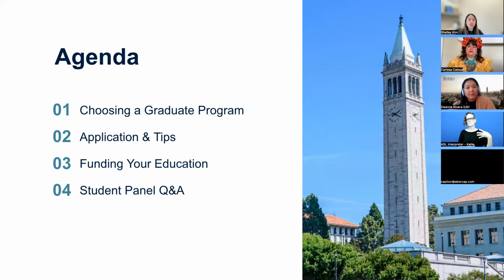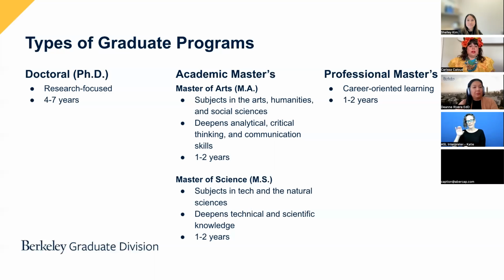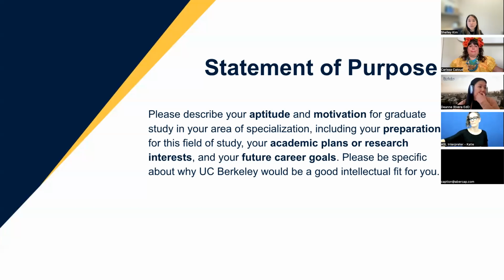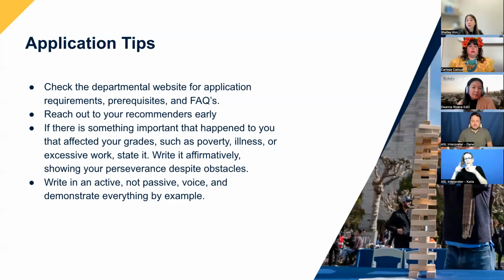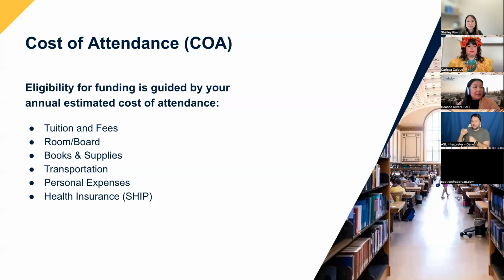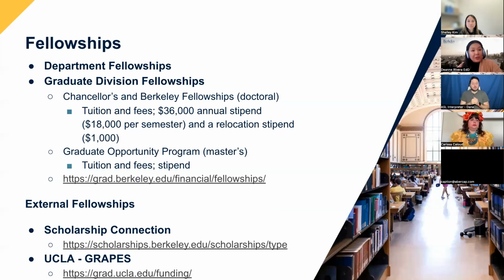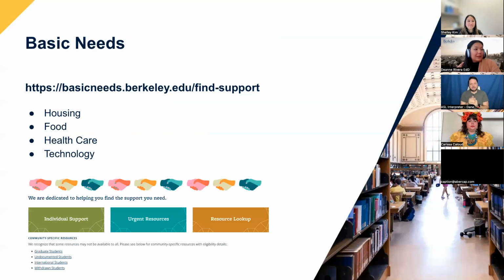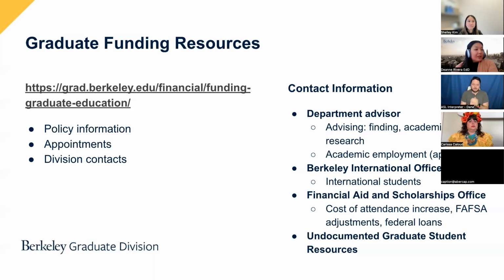Applying to Graduate Programs & Funding Your Education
Join UC Berkeley Graduate Division Directors of Admissions and Student Funding to learn more about the application process to UC Berkeley and understand basic information about funding at UC Berkeley. Student panelists will share more about their application and funding experiences.